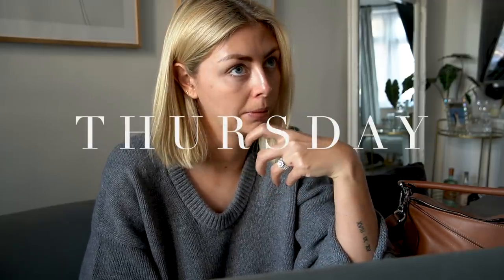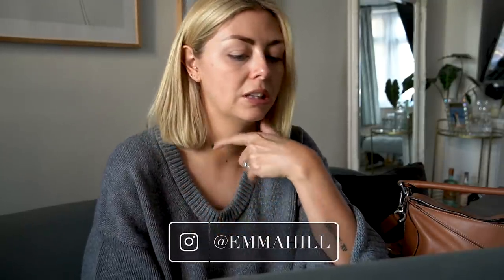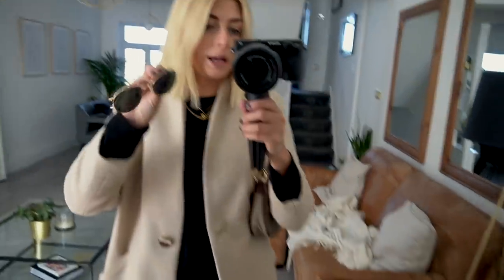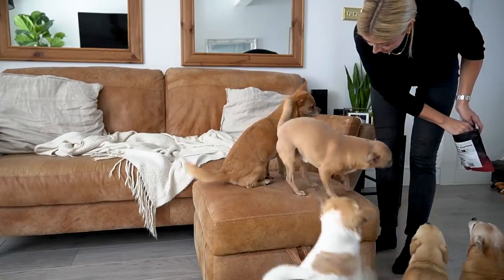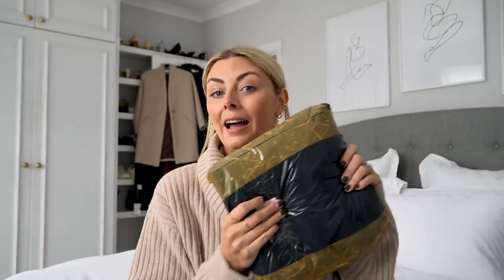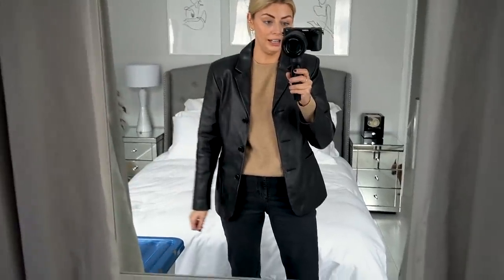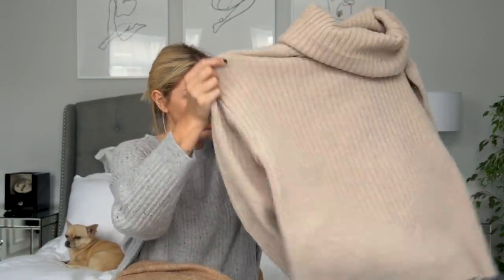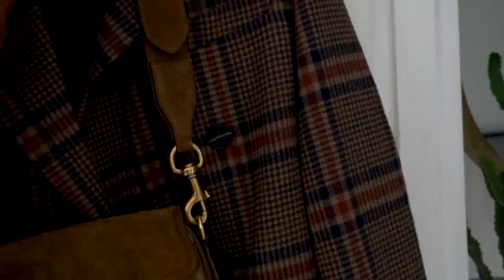A Second Hand Bargain and Packing For Canada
Remember guys, this is my job at the end of the day, which involves working with selected brands and being gifted with lots of lovely things so don't feel under pressure to keep up with the bubble of social media or with me, it's not fair on yourself. I will always link affordable alternatives for my designer items but I would also like to encourage you to be wise with what you buy (for both yours and the environments sake), we are all responsible for our actions and it's not about cutting out everything that we enjoy, it's just a case of being more mindful and more aware 🌎 💗

ITEMS MARKED WITH:
AD (Gifted) = Gifted item from a brand or PR, no payment involved
No disclosure before the item means that I have bought it myself

Tan Leather Bag (aka Judith)

My Vlogging Camera
Handheld Tripod